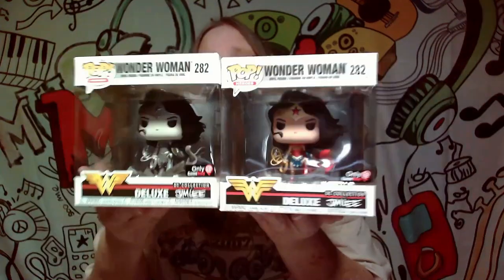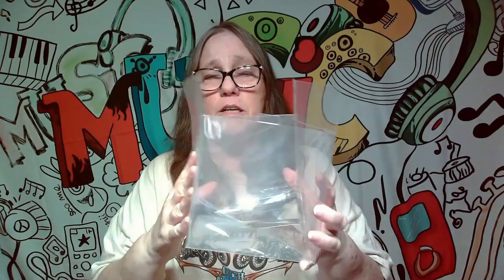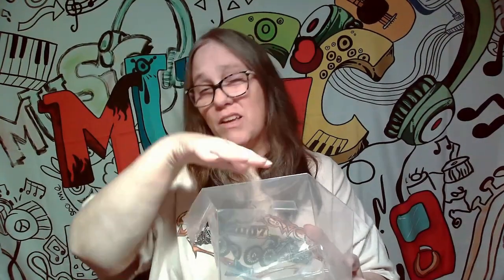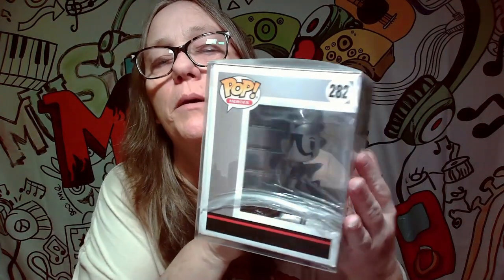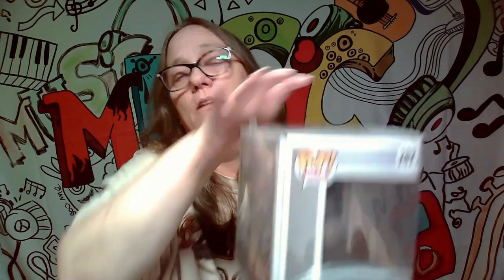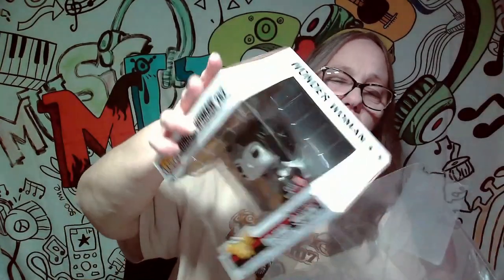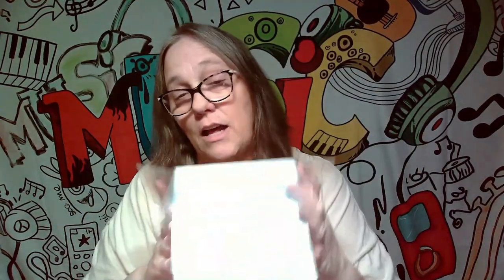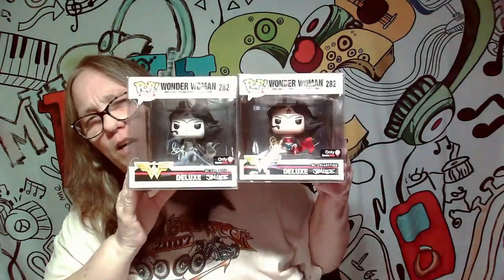PopShield Protector let's check out Jim Lee PopShield 7bucks a pop protector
Superior Protection: Crafted with .45 mm thick acid-free PET plastic, PopShield provides unbeatable defense for your cherished Pops. Its thickness surpasses that of most other protectors by 10-25%, ensuring your valuable collectibles are shielded from potential damage.

IG CHANNELS
@MAMA_J_1970 basic IG